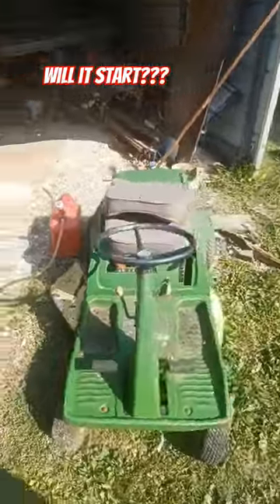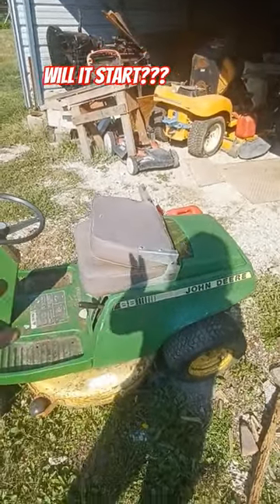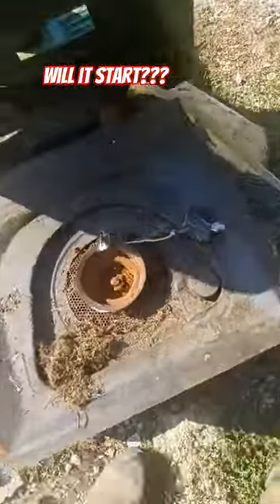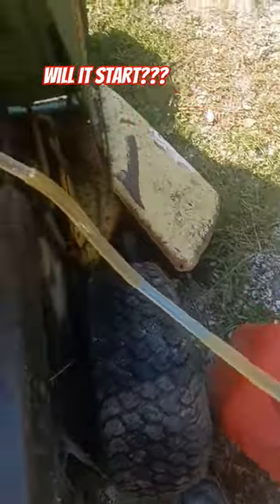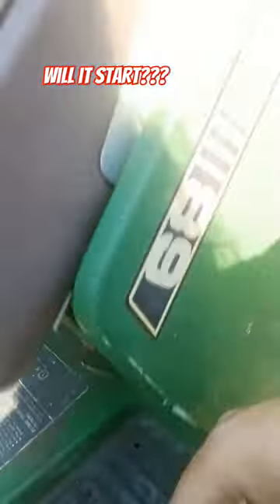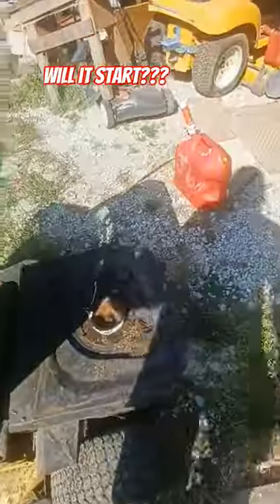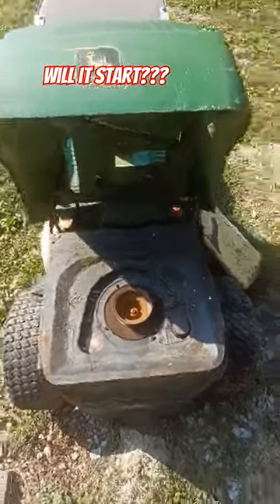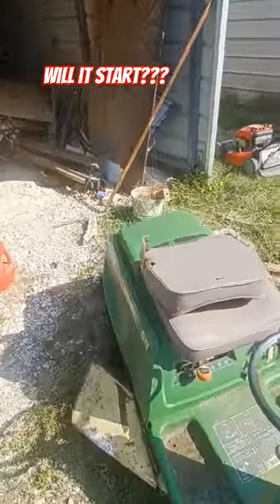Nothing runs like a Deere???